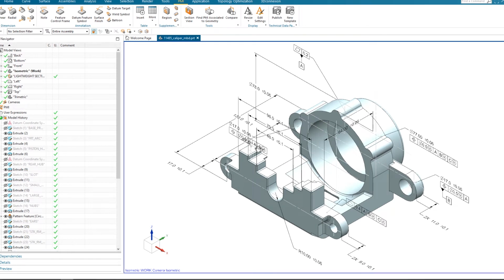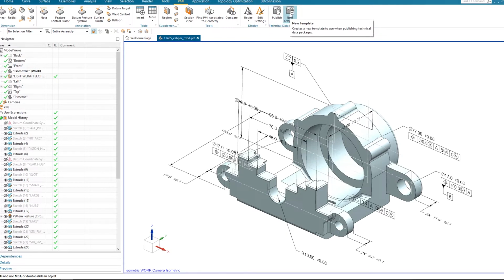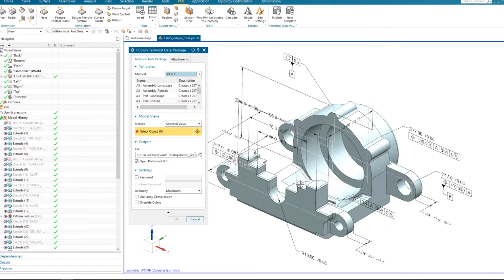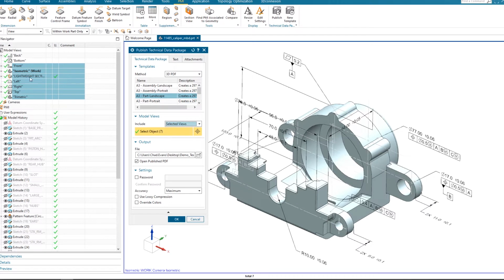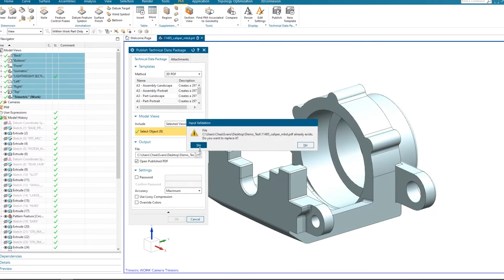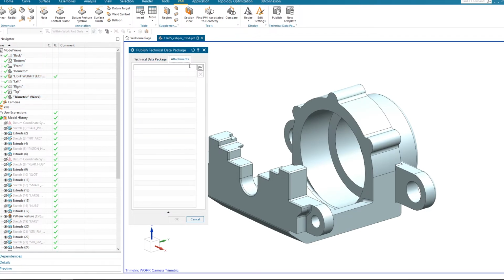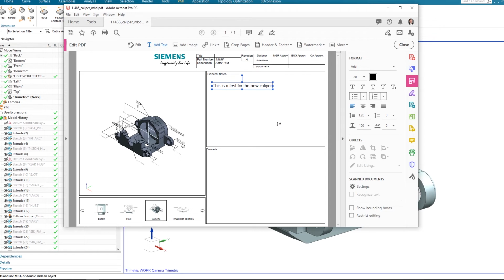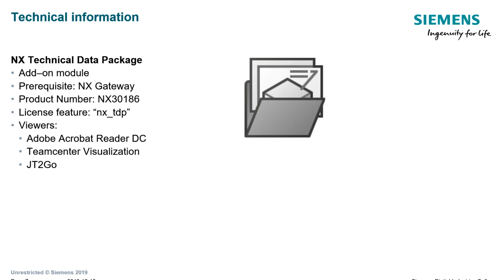NX 1926: How to Use the Technical Data Package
In today's Tips and Tricks episode, we will show you how to use the Technical Data Package in NX 1926